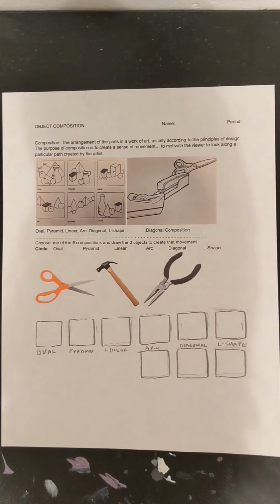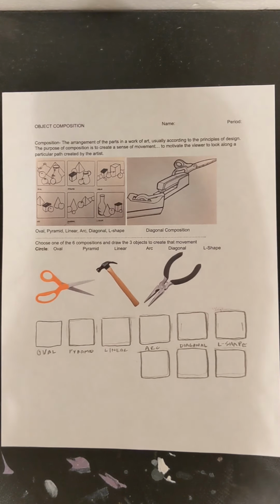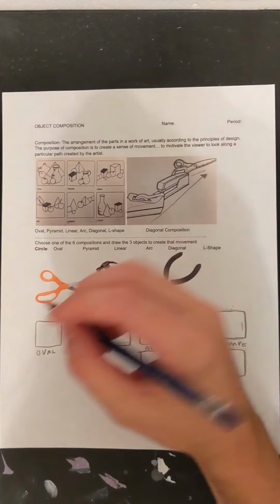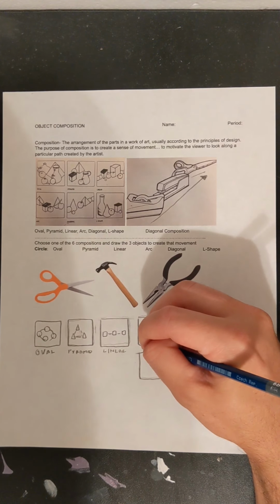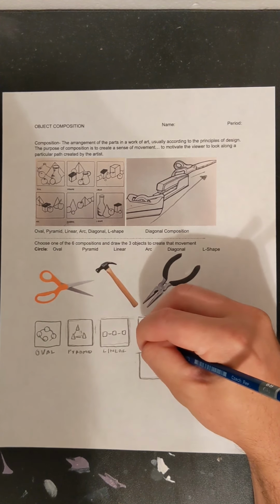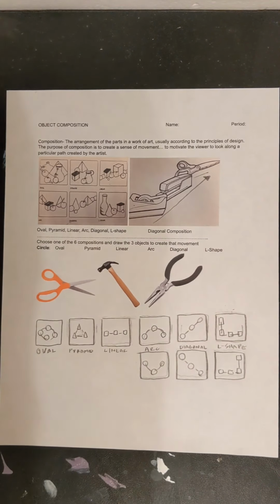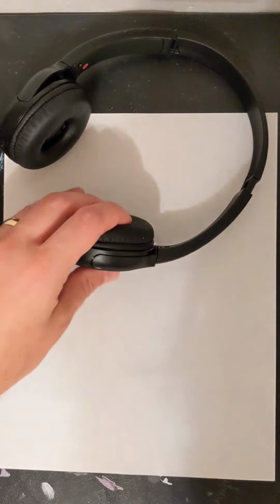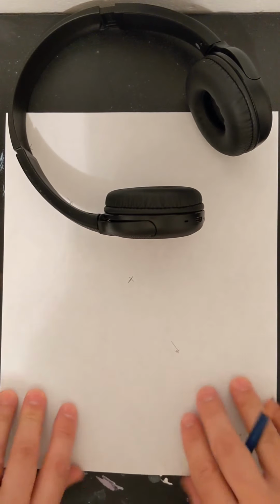Object Composition Sketch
Arranging objects to draw from observation to create clear movement